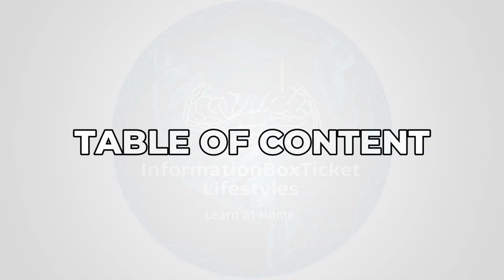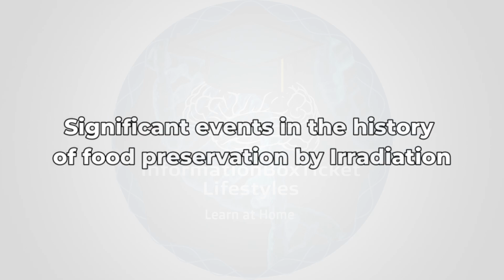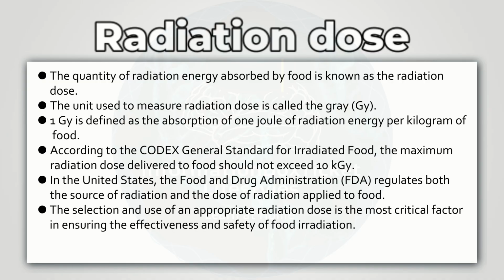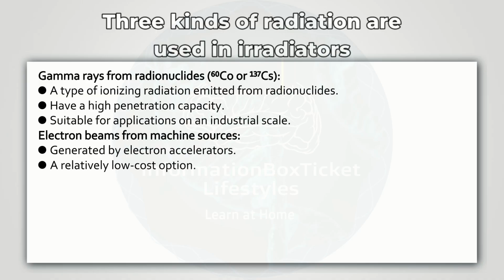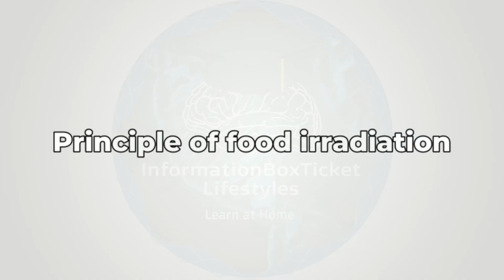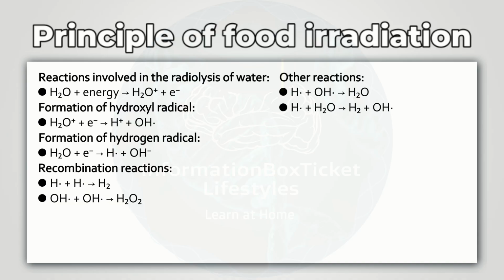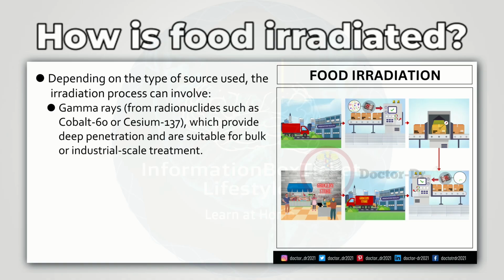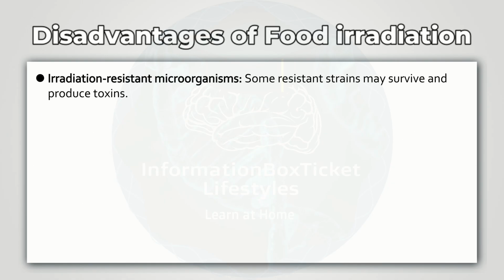Food Preservation Techniques | Food Irradiation, Fermentation, Smoking & More | Food Microbiology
Learn everything about food preservation techniques — from traditional methods like alcohol fermentation, oil fermentation, smoking, drying, and dehydrating to modern scientific innovations such as food irradiation.

In this video, we explore:
- Introduction to Food Irradiation
- History and key events in food irradiation
- Radiation dose and safety regulations
- Different forms of irradiation treatment
- Types of radiation used in irradiators
- Factors affecting irradiation treatment
- Applications in food (fruits, vegetables, meat, spices, grains, etc.)
- How food is irradiated step by step
- Advantages and disadvantages of irradiation

Perfect for students (class 8 & above), home cooks, food technologists, and anyone curious about safe food preservation methods.

Timestamp (Chapters):
01:11 – Introduction to Food Irradiation
03:00 – History of Food Irradiation
04:55 – Radiation Dose & Units
05:56 – Types of Irradiation Treatments
07:37 – Sources of Radiation (Gamma, Electron Beam, X-rays)
08:40 – Factors Affecting Irradiation
09:41 – Features of Food Irradiation
10:48 – Principle of Food Irradiation
13:55 – Applications in Foods
15:16 – How Food is Irradiated?
15:16 – Disadvantages & Challenges